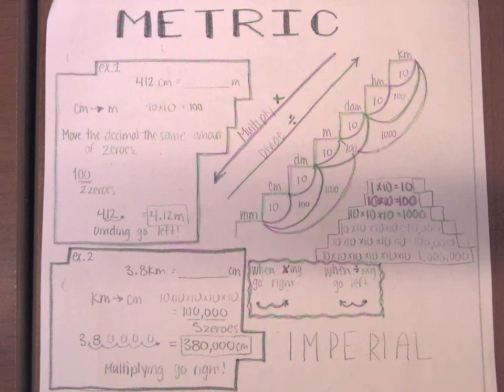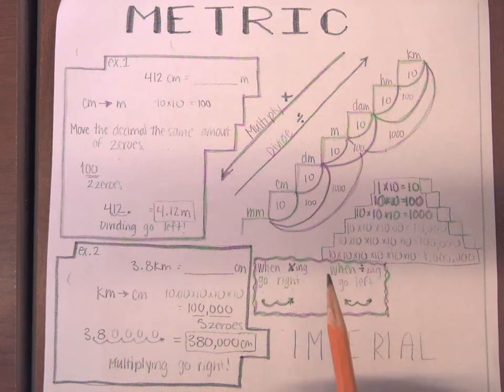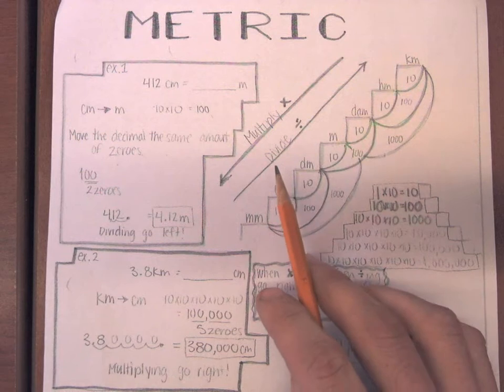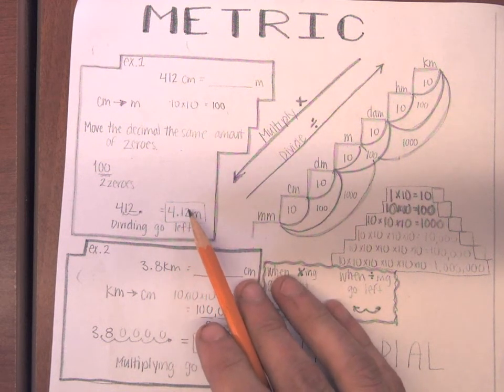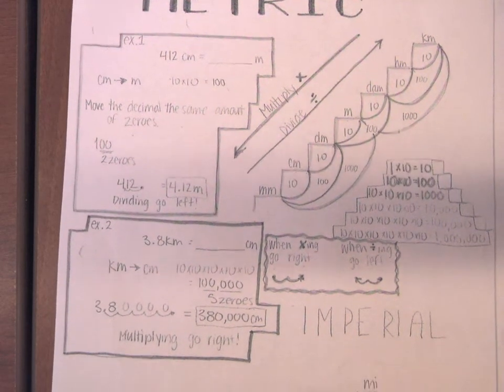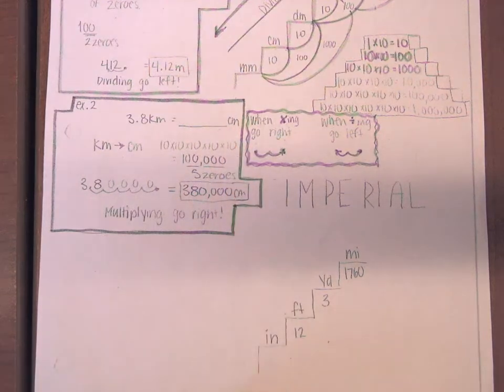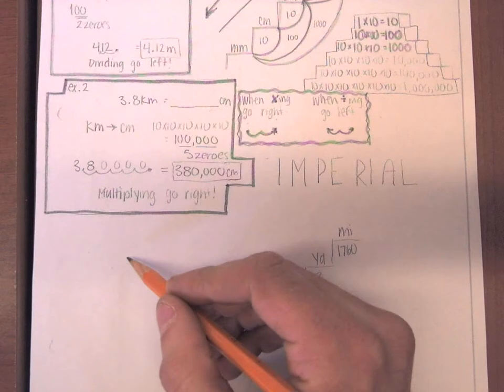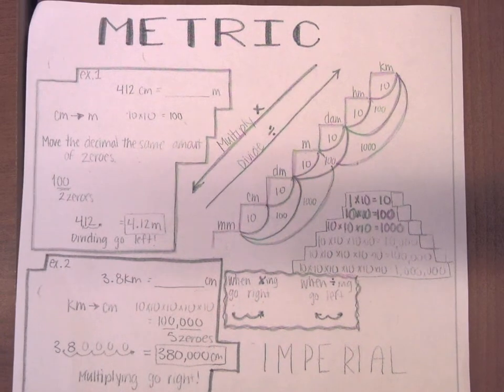Chapter 1: Unit Conversions: Bonus Chart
Metric and Imperial units can be converted using a staircase approach. Simple technique that will give you confidence in converting between units.